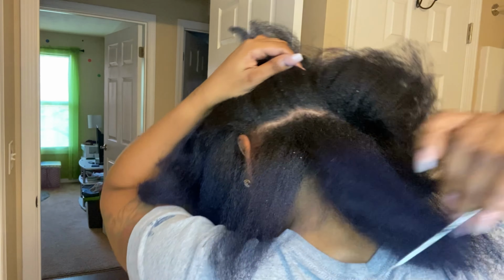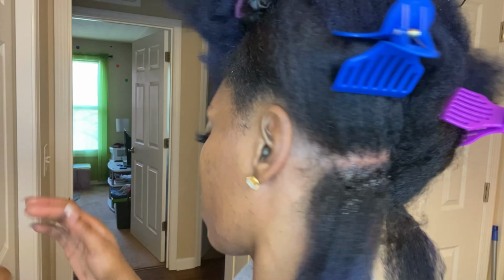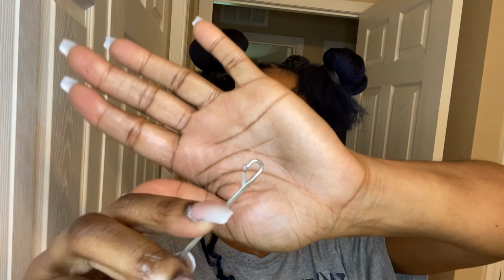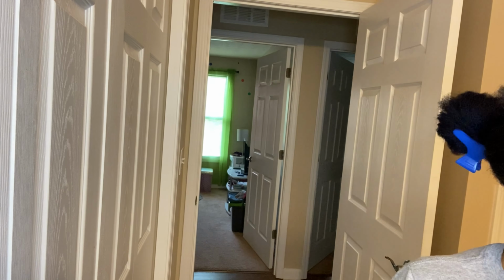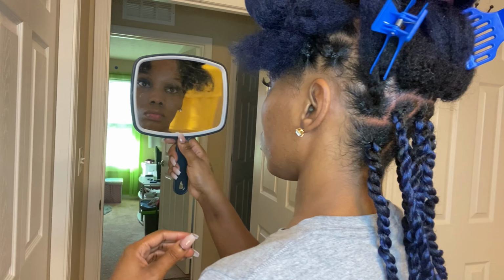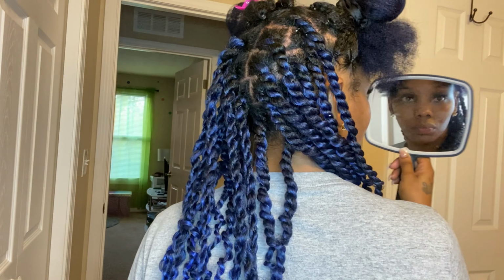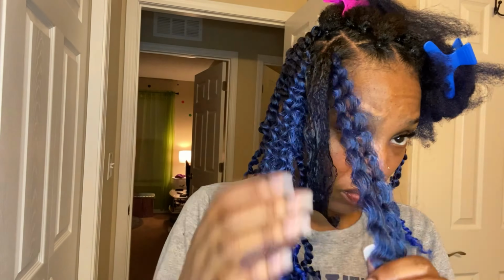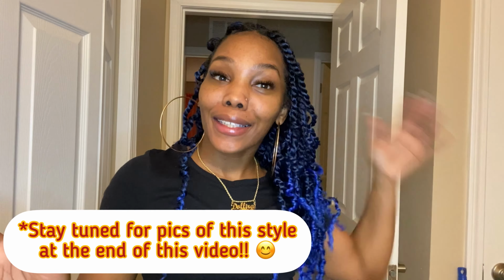Watch Me Install Passion Twists For The First Time! This Color Is Everything 💙 Rubber Band Method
Soooooo y’all 😊 this is my very first time doing passion twists! I wanted to do a protective style that was cute, fast, and easy! In total, I used about 4 1/2 packs of hair for my entire head! Although I only kept this style in for a short amount of time, overall I loved it! I think I did a great job for my first time 💁🏾‍♀️😊